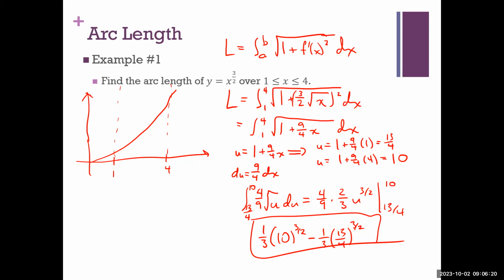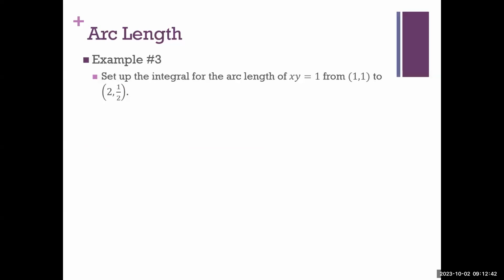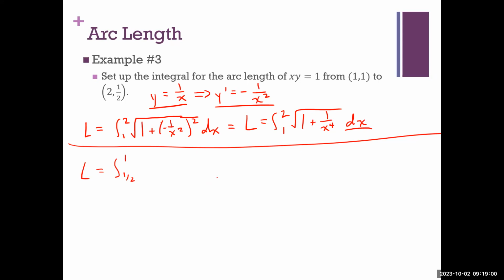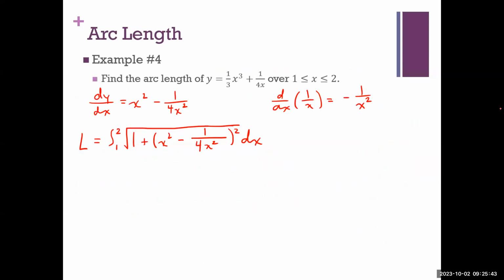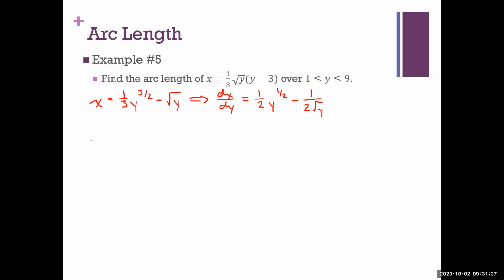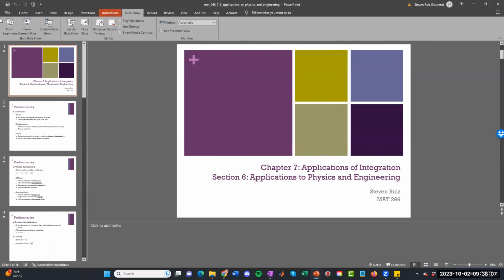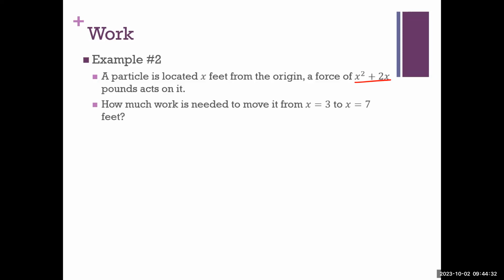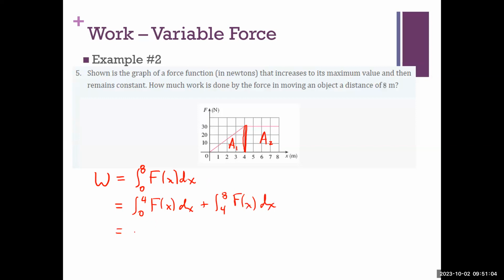Fall 2023 - MAT 266 - October 2, 2023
0:00:00 - Arc Length
0:32:10 - Work